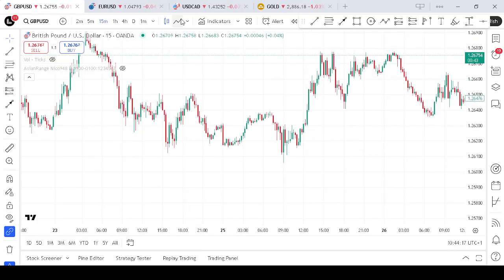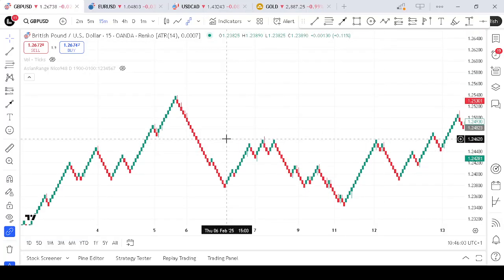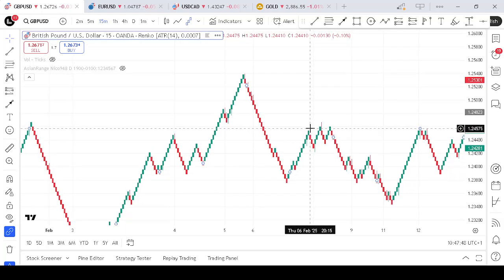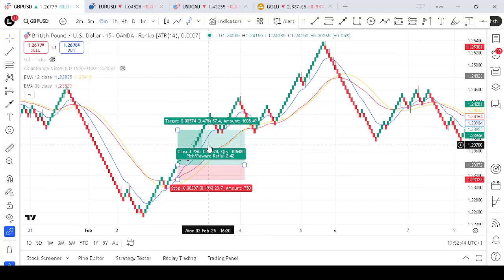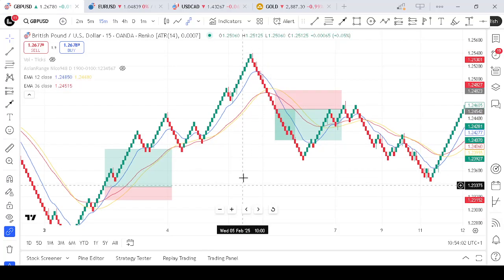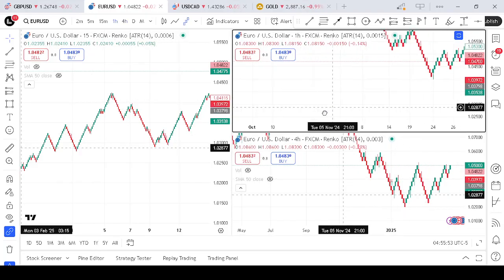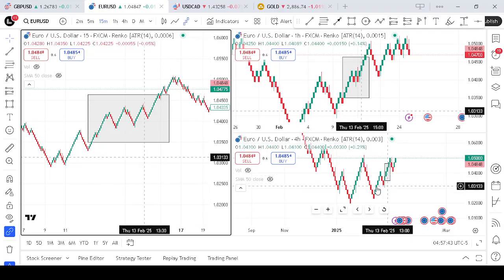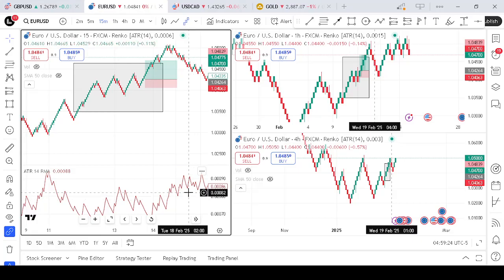Renko Day Trading Strategy - Unlock Hidden Market Trends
Discover the power of Renko charts and revolutionize your day trading approach. This video unveils a robust Renko Day Trading Strategy that cuts through market noise, revealing clear trends and high-probability setups.

Learn how to set up your Renko charts for optimal performance, identify key entry and exit points, and manage your risk effectively. We'll walk you through real-world examples, demonstrating how this strategy can enhance your decision-making process and potentially improve your trading results.

Whether you're a novice trader or a seasoned professional, this Renko strategy offers a fresh perspective on market analysis. Don't miss out on this game-changing approach to day trading.